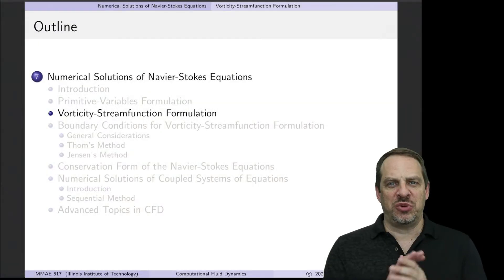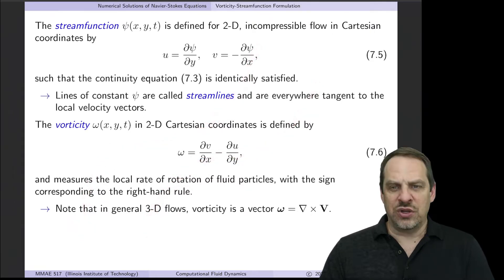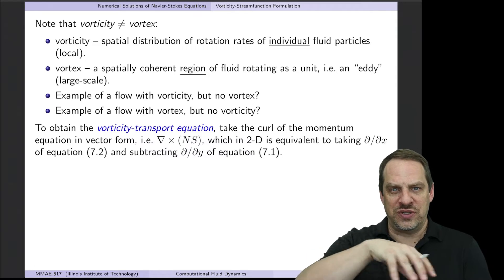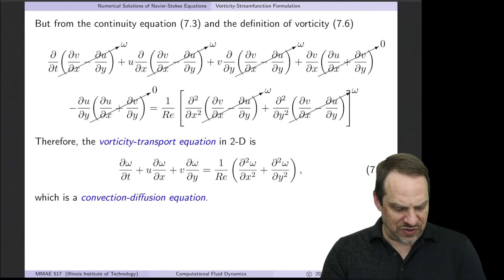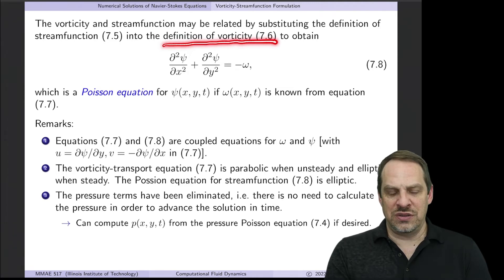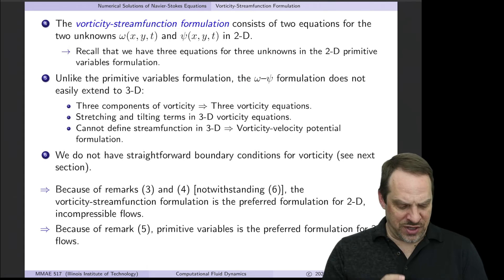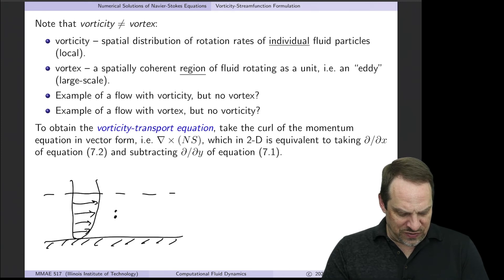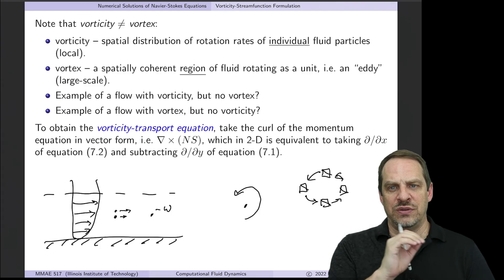Vorticity-Streamfunction Formulation of the Navier-Stokes Equations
Chapter 7 - Numerical Solutions of Navier-Stokes Equations
Section 7.3 - Vorticity-Streamfunction Formulation

For all videos on “Computational Fluid Dynamics” and other subjects,